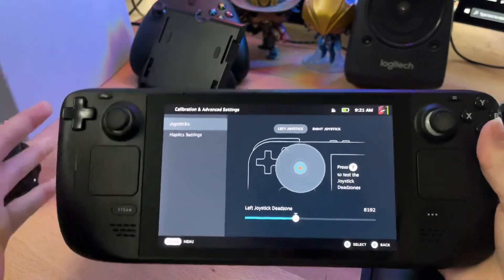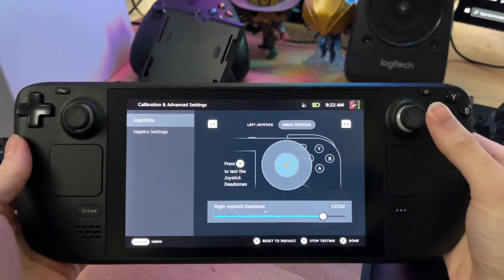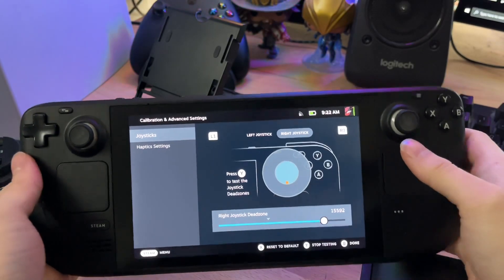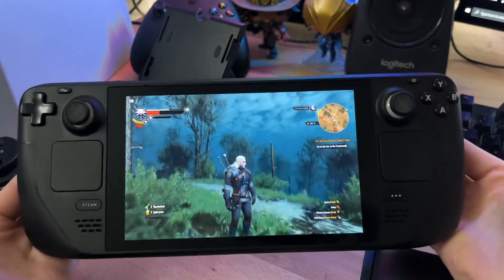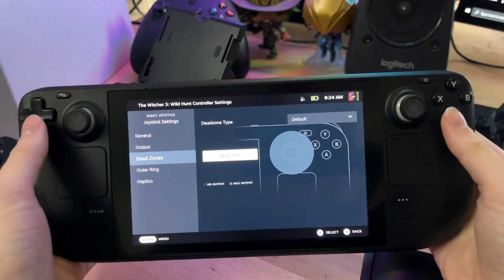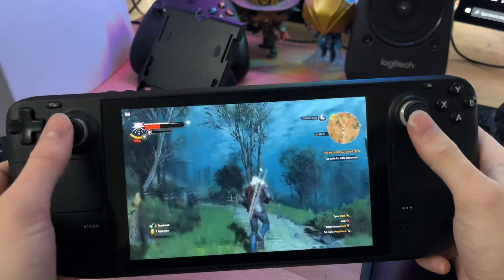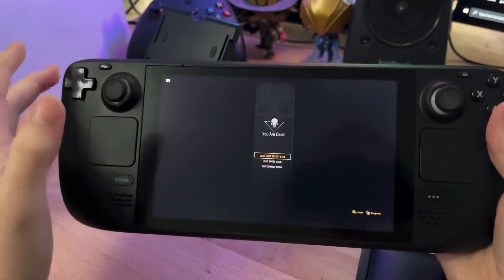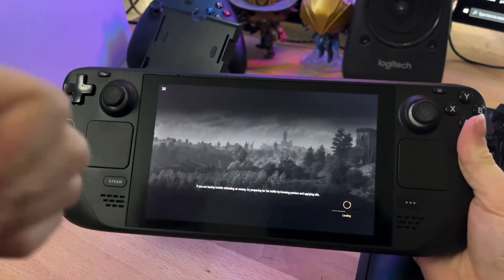How I fixed my Steam Deck joystick drift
Quick video on how I was able to fix my joystick drift! Until new joysticks are available to purchase